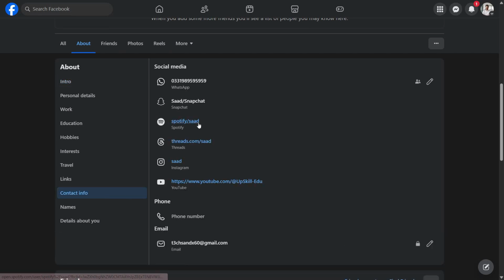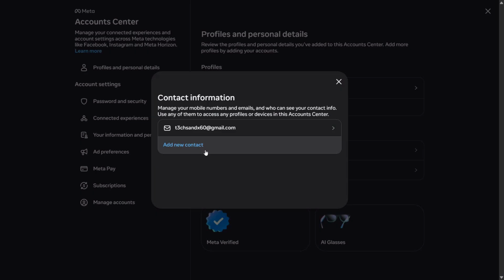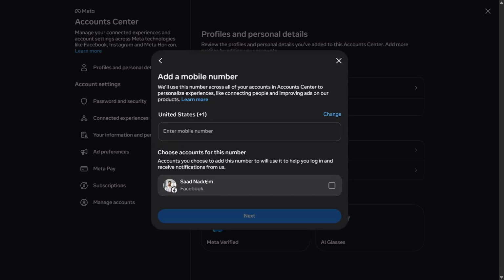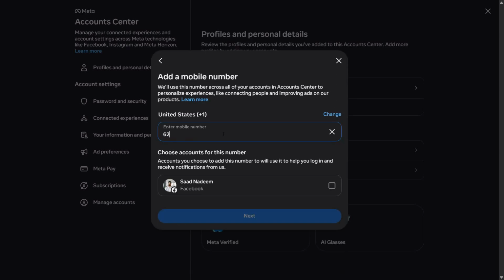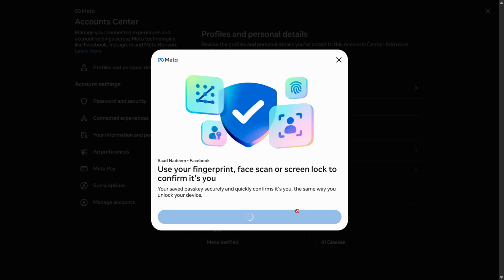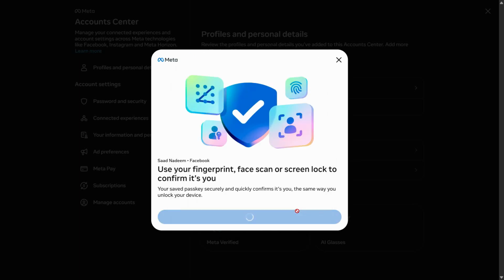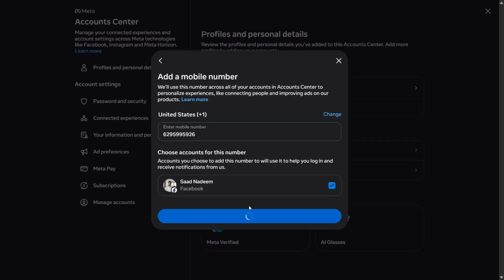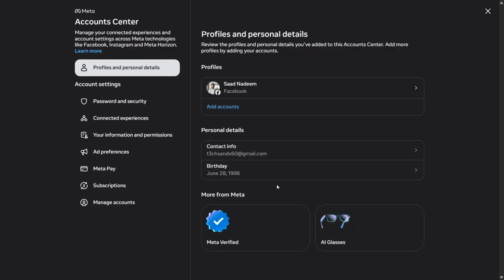How To Update Your Facebook Account Phone Number Easily | Step-By-Step Guide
Learn how to update your Facebook account phone number easily step by step. In this tutorial, you'll discover how to add, change, or remove your phone number from your Facebook profile.

• Update phone number Facebook
• Add or remove phone number Facebook
• Facebook account settings tutorial
• Facebook security and recovery settings